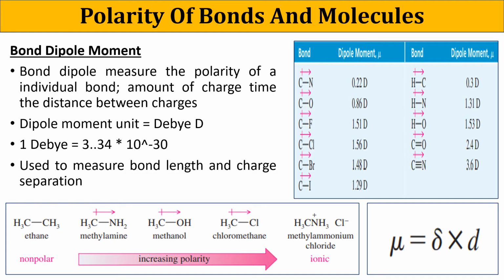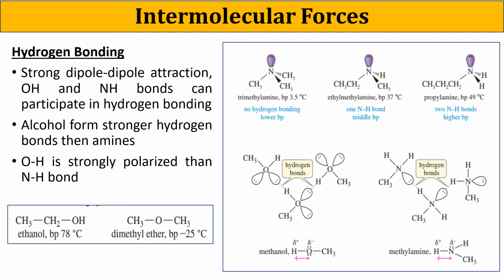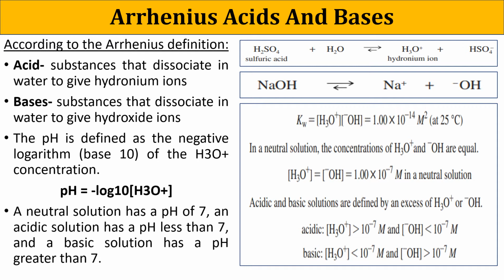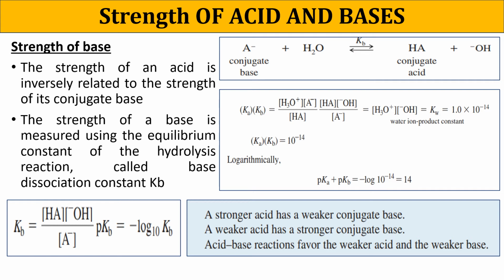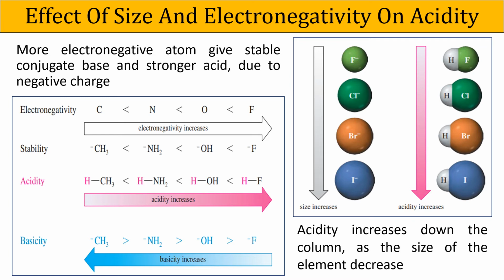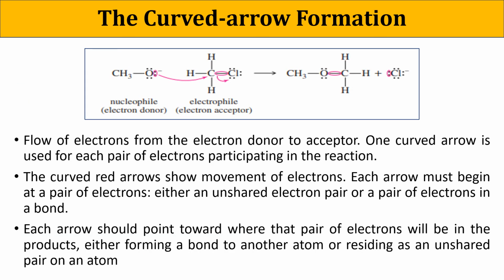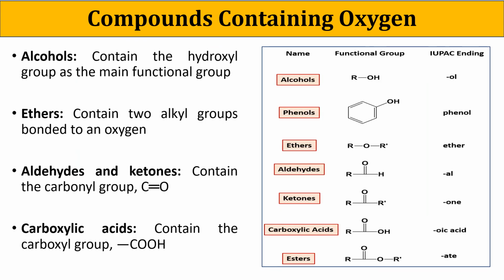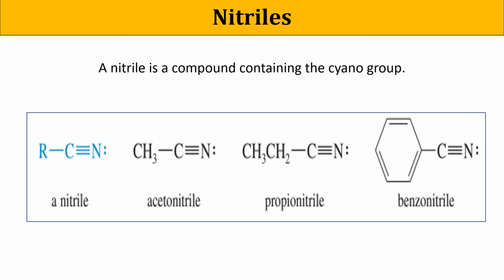CHE1502 CHAPTER 2 - ACID AND BASES; FUNCTIONAL GROUP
When is a functional group an acid?

A functional group is an acid if it can donate a proton to a base. Here is a list of functional groups that can behave as acids, along with their approximate pKa values.

What are acids and bases in chemistry?

A base is an ion or molecule that is able to accept a hydrogen ion from an acid. Usually, the acidic substances are identified with their sour taste. Basically, an acid is a molecule that can donate an H+ ion and also can remain energetically favorable after a loss of H+ ion.

How do amine functional groups act as bases?

Amino groups can also act as bases, which means that the nitrogen atom can bond to a fourth hydrogen atom as shown in the image below. Once this occurs, the nitrogen atom gains a positive charge and can now participate in ionic bonds. The amine functional group can exist in a deprotonated or protonated state.